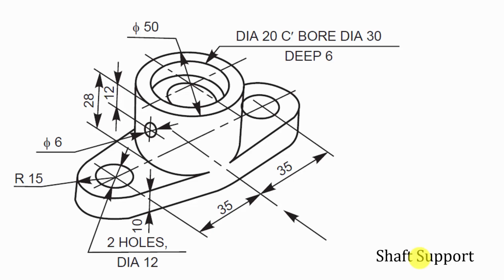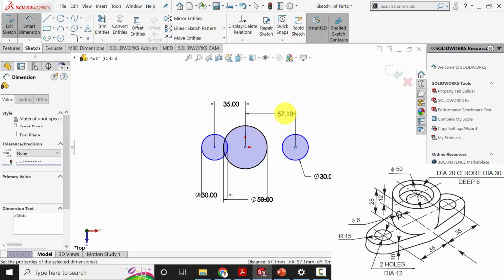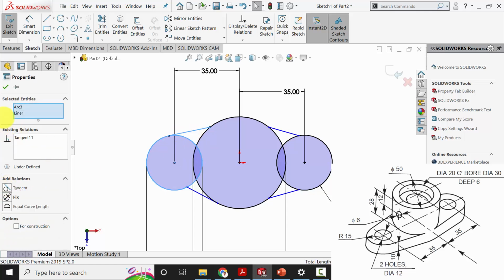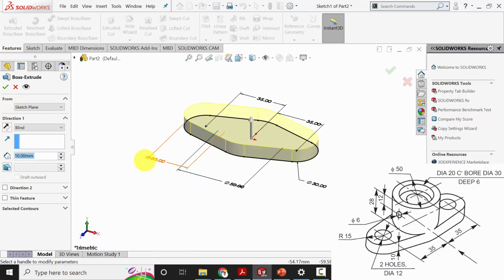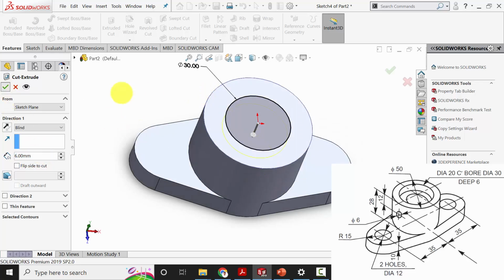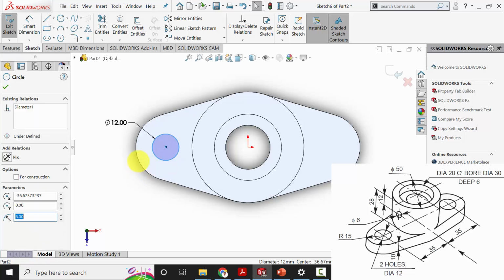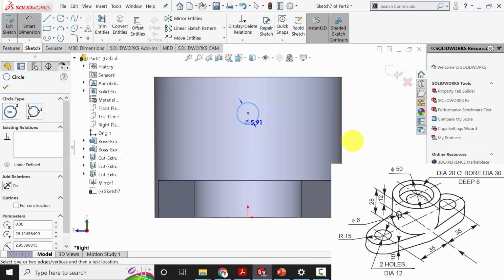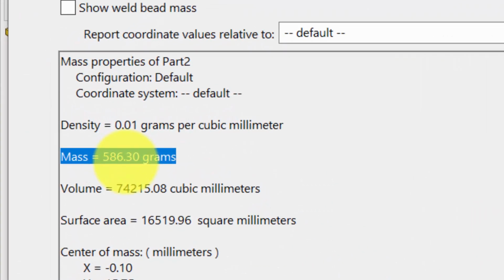Shaft support | Solidworks Part Modelling Tutorials for beginners